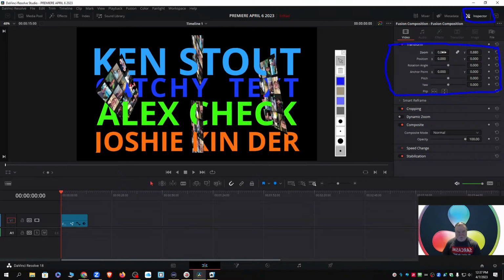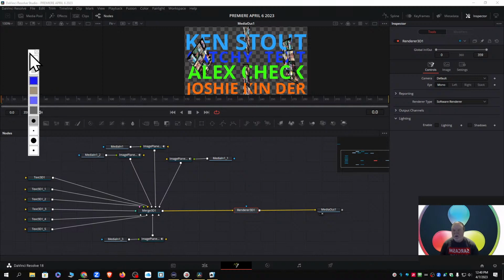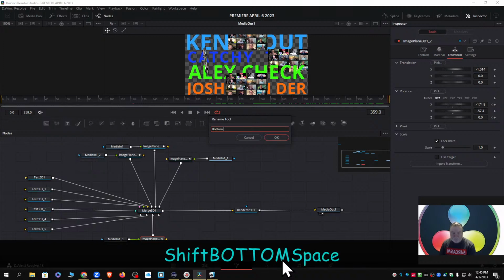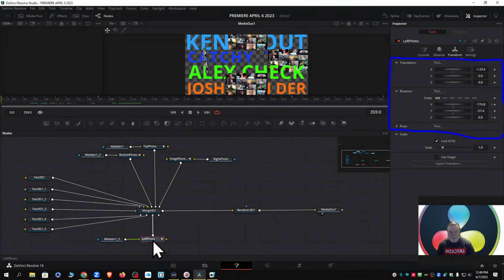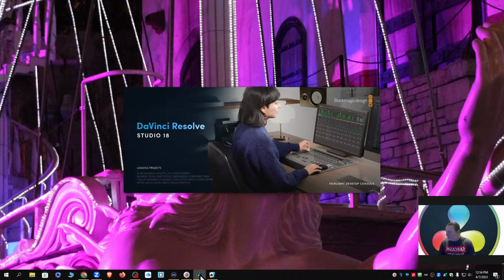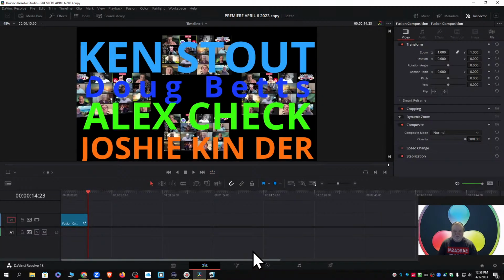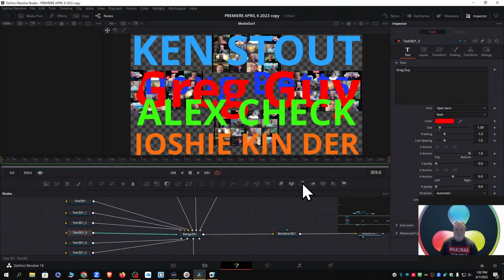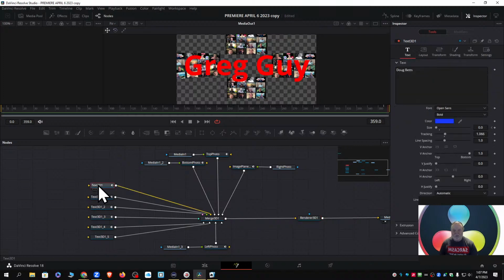Daily Davinci Debacle 04/07/2023 Z Axis Test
Today I look at The Z Axis from an previous episode I recently did.